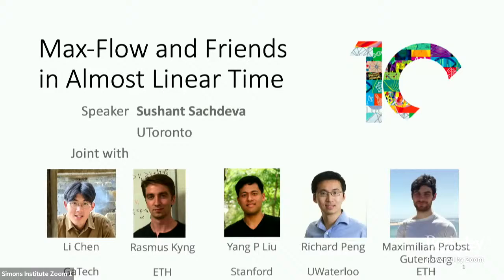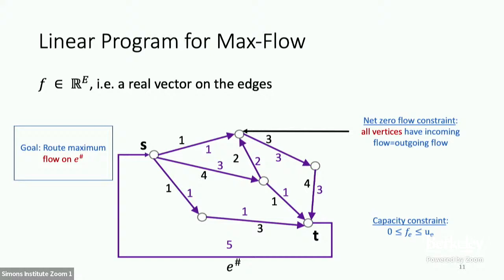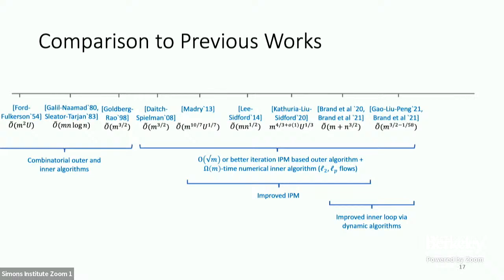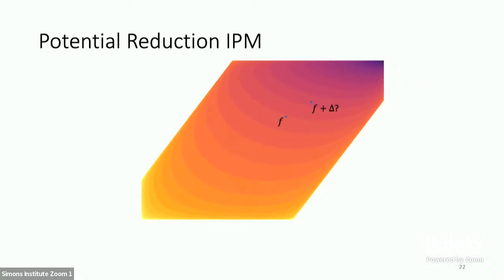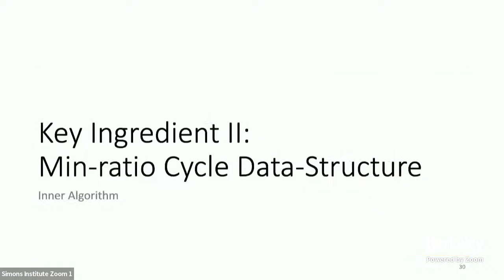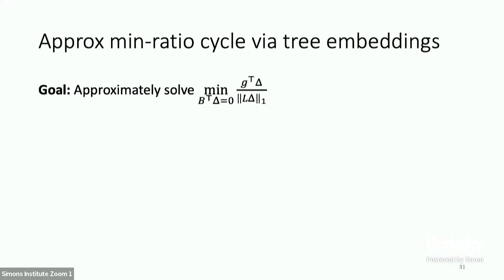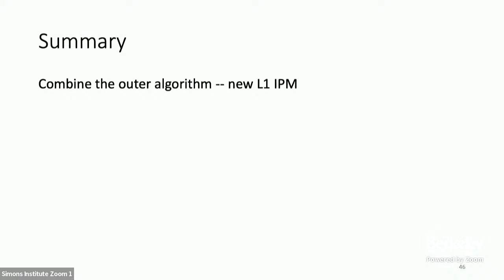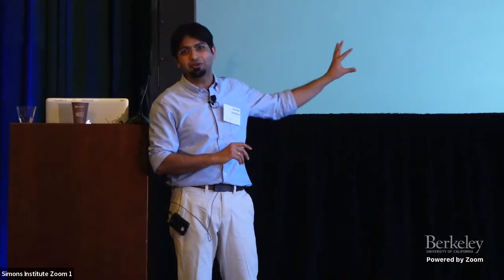Max-Flow and Friends, In Almost Linear Time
Sushant Sachdeva (University of Toronto)
Simons Institute 10th Anniversary Symposium